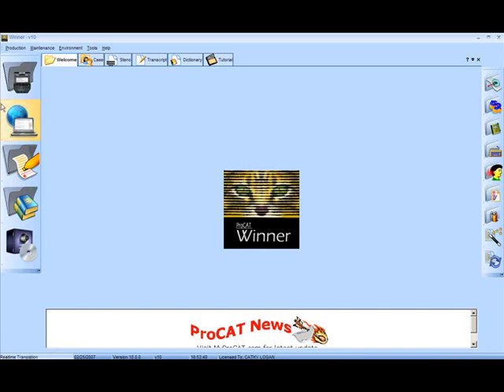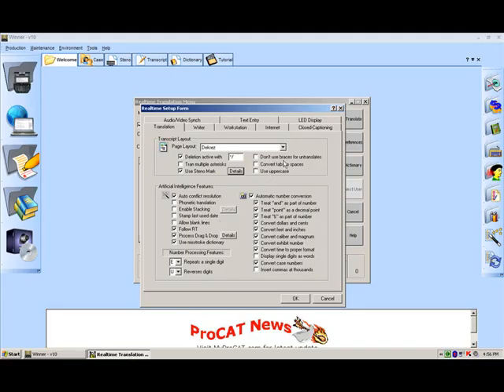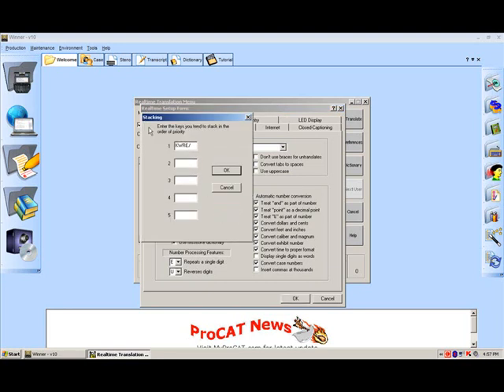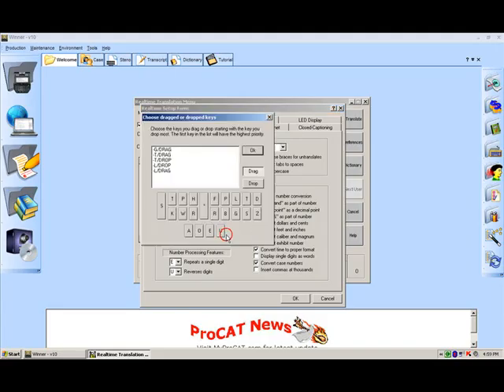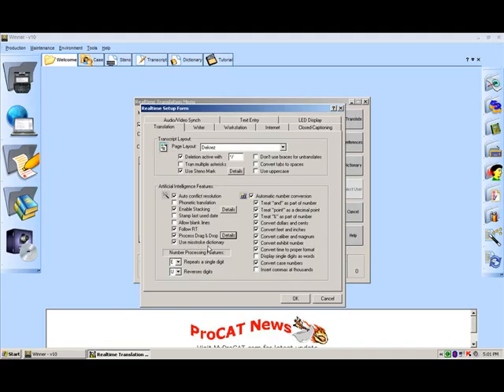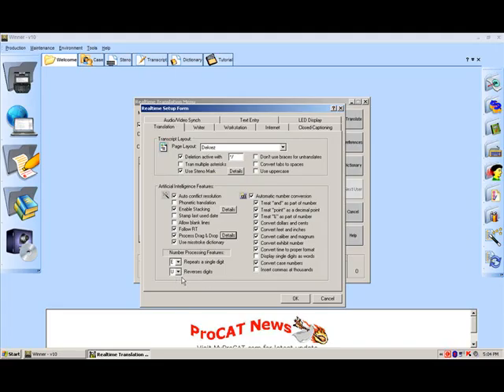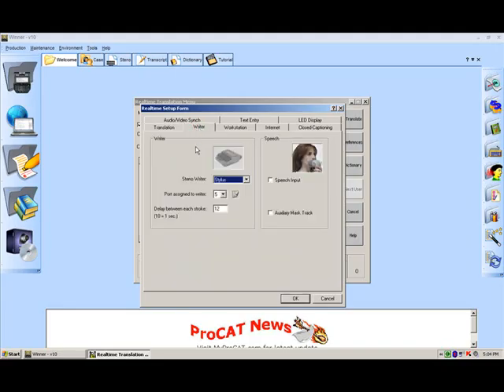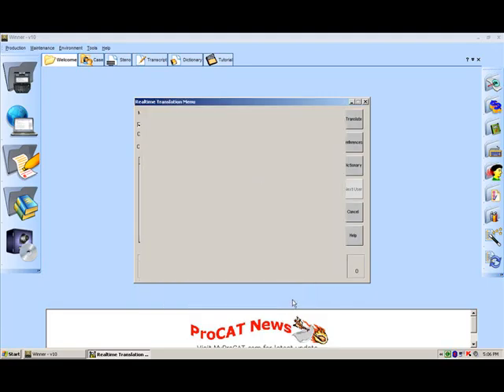Realtime Setup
This video covers how to set up your realtime preferences.